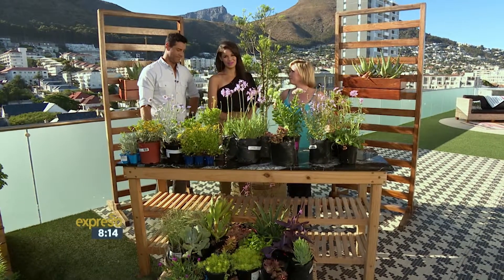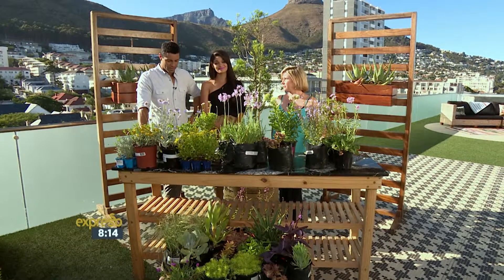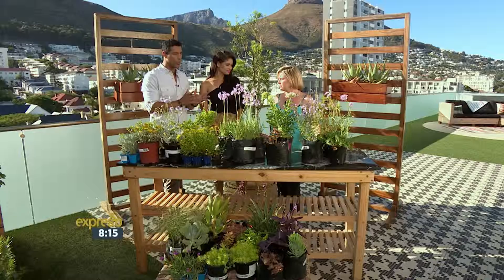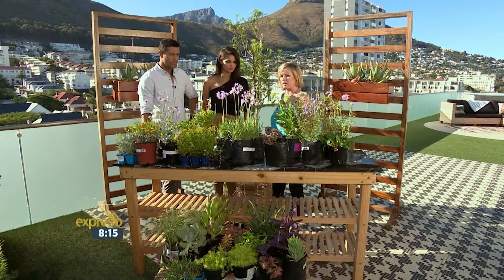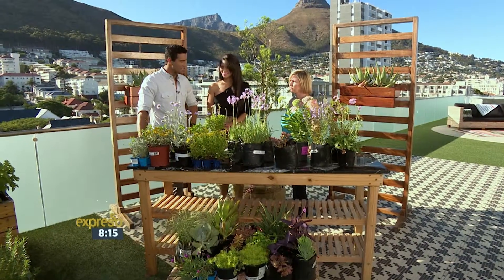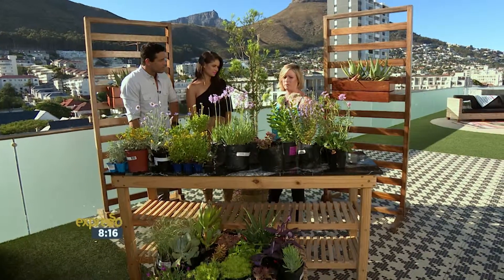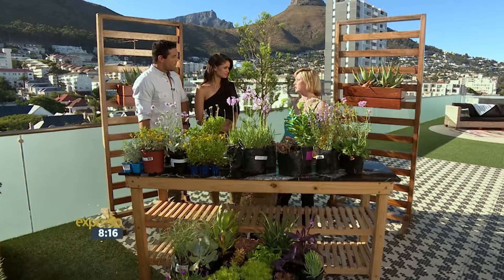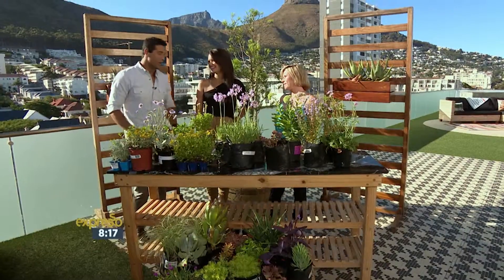Savvy Summer Gardening for 2016! PART 2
How does your garden grow? Gone are the days when a gigantic expanse of lawn was needed to cultivate and create a bevy of beautiful blooms! All you need is some smart choices in plant selection and some savvy styling ideas